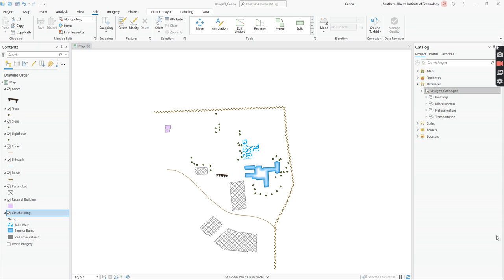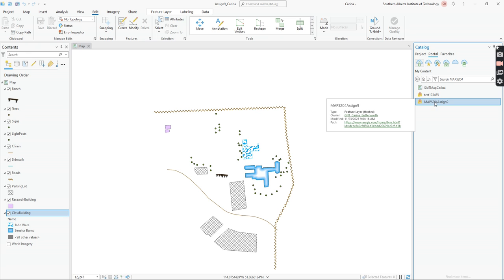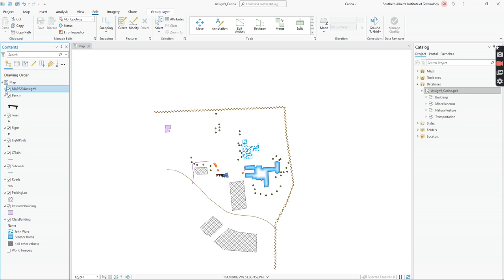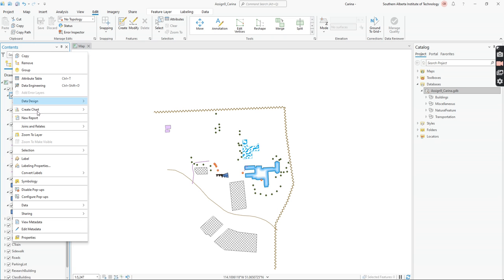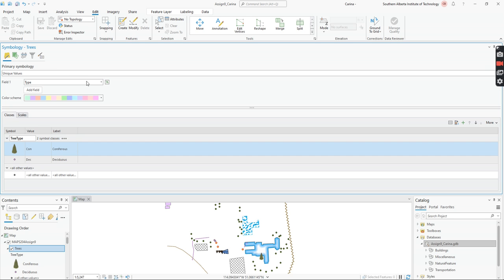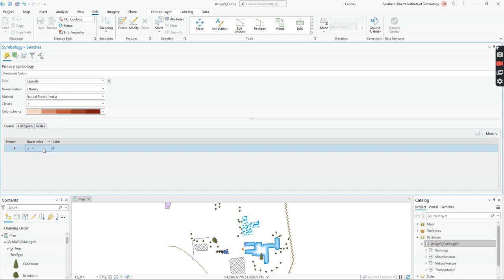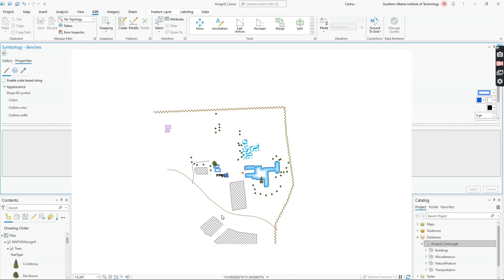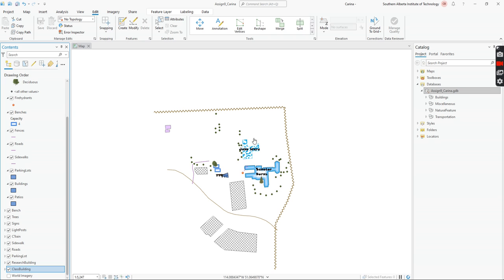Importing ArcGIS Online Data to ArcGIS Pro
This video shows how to import ArcGIS Online Data into your maps in ArcGIS Pro 3.1.  I also discuss changing symbology with this and how to label if you want to add labels.